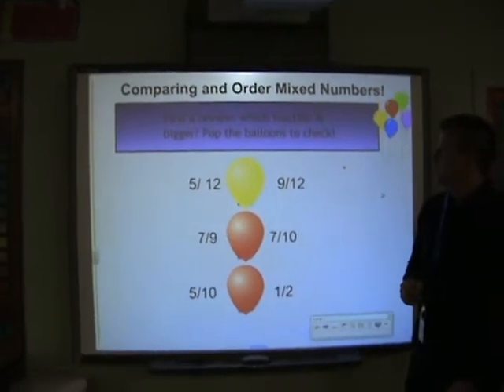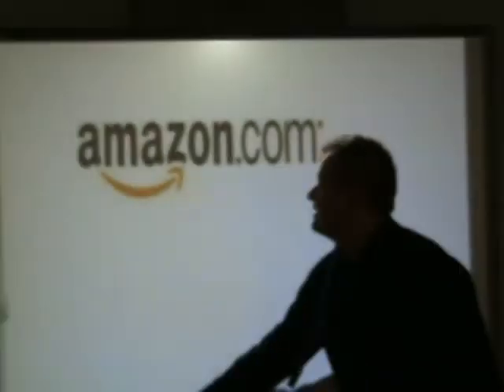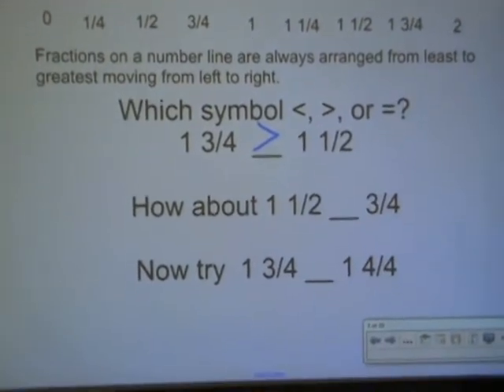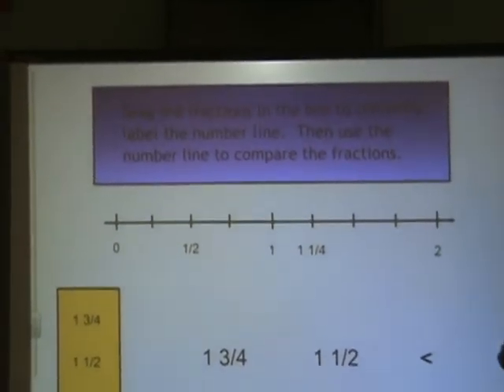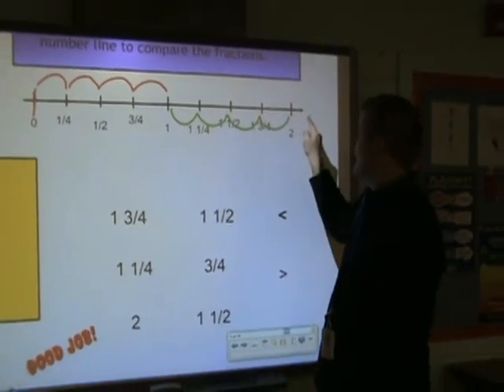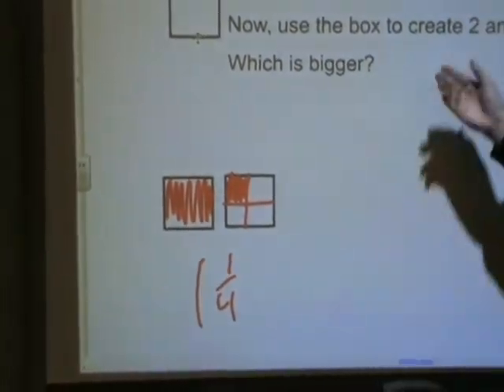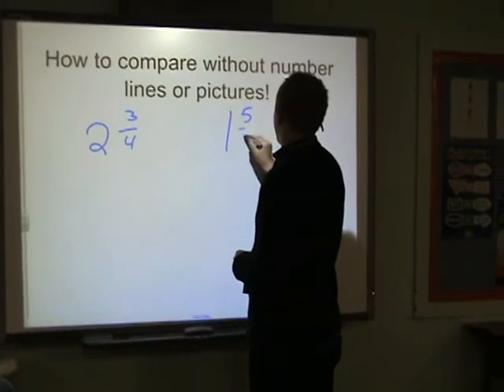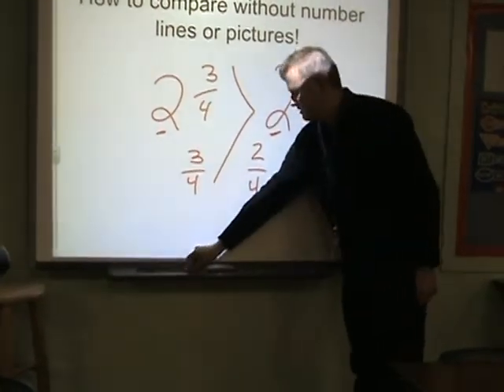Comparing Mixed Numbers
Mr. Quick takes students through the process of comparing mixed numbers.